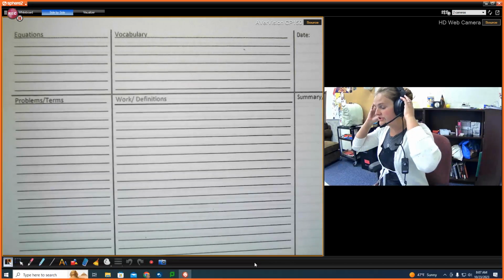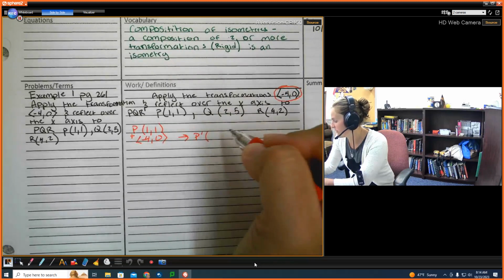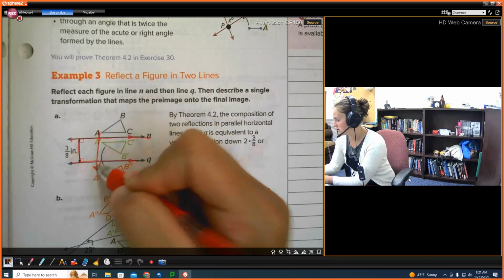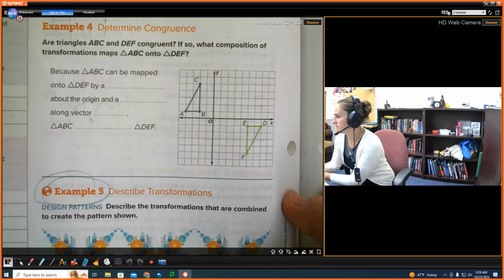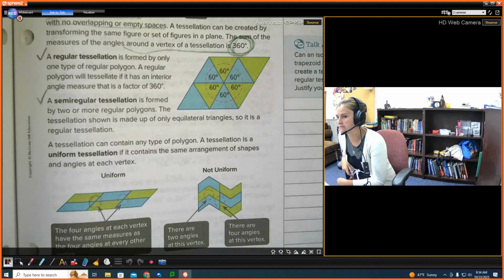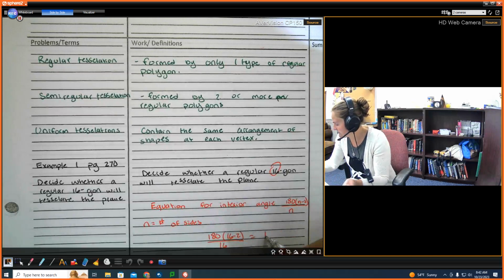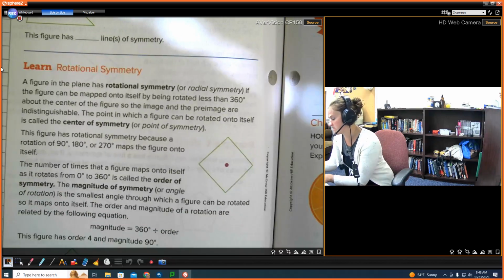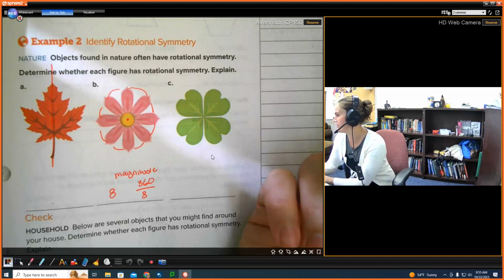Week 13 Geometry Notes from class for 4-4, 4-5 and 4-6 Reveal Geometry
4-4 Compositions of Transformations
4-5 Tessellations
4-6 Symmetry